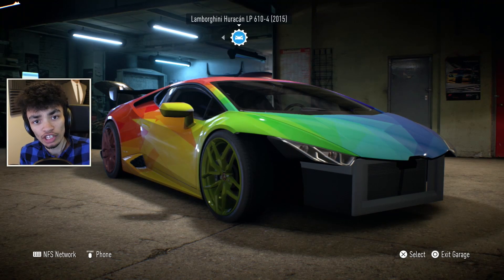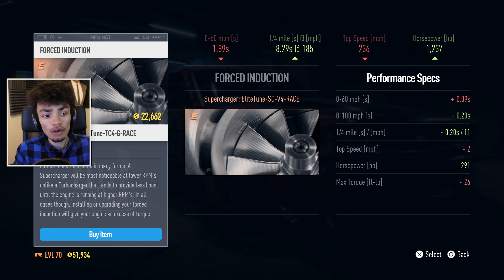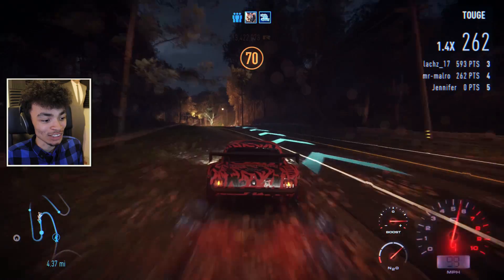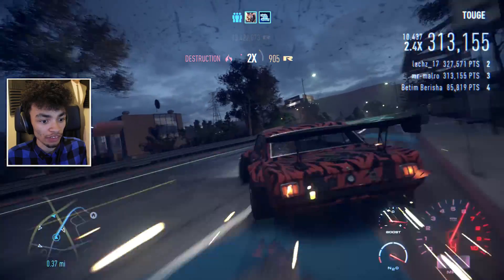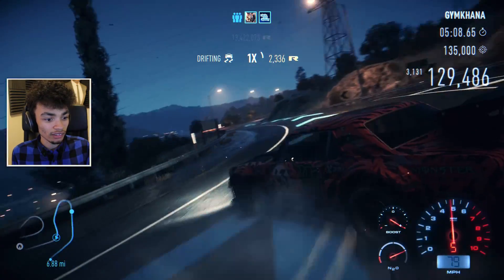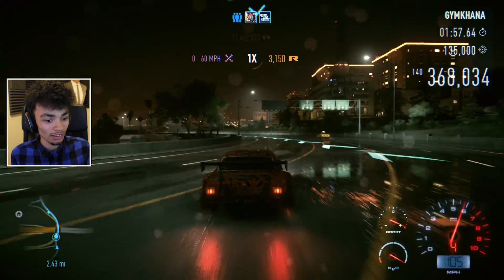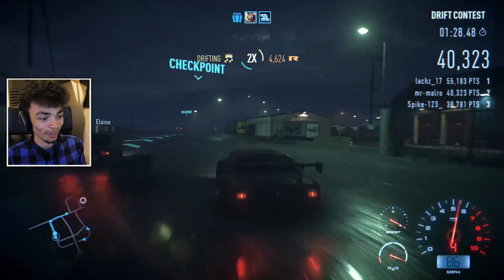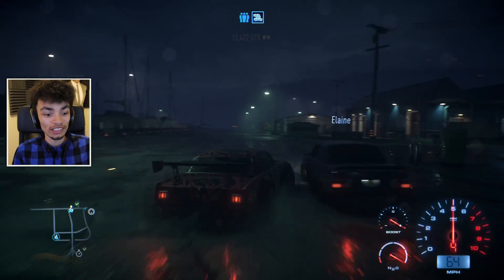UPGRADED HOONICORN VS HURACAN DRIFT BATTLE | Need for Speed 2015 w/ The Nobeds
Do we have a new best drift car?!?!??!!?!?!?111

GT Omega Racing!